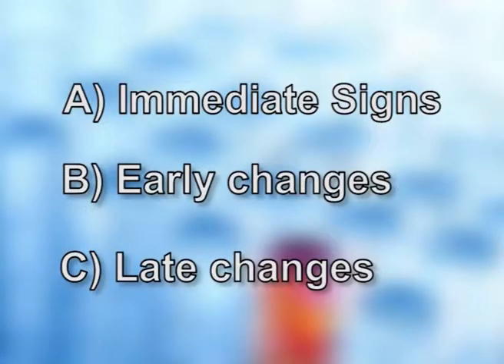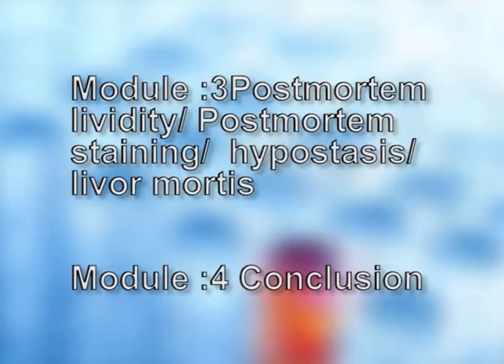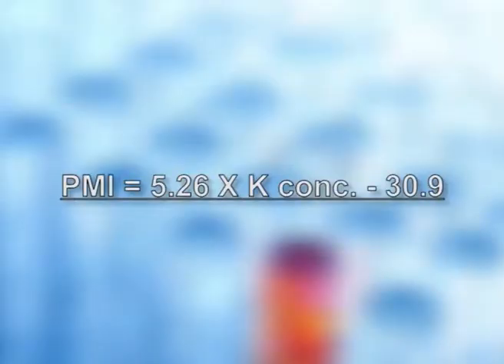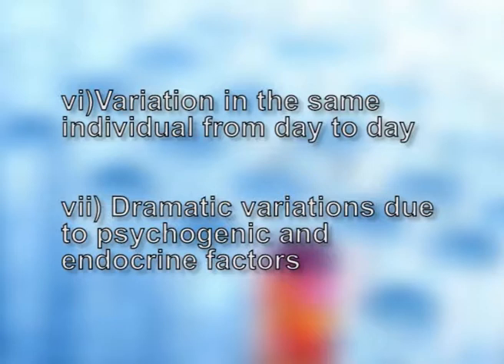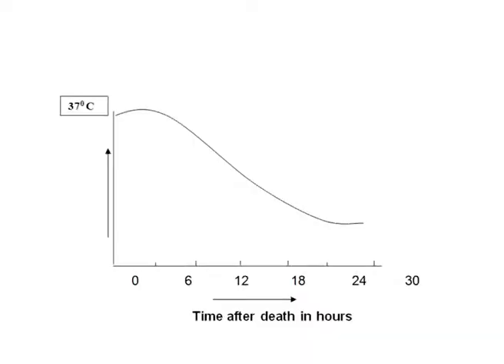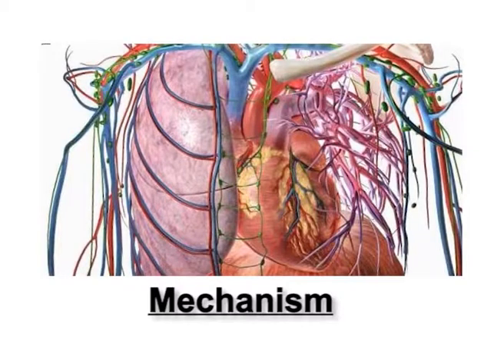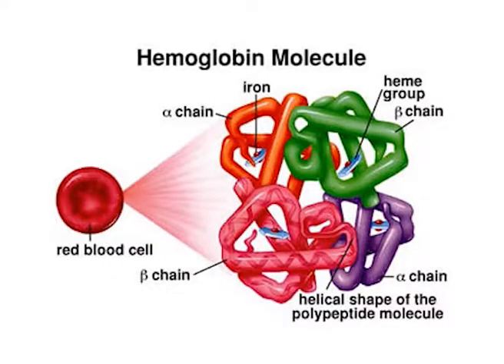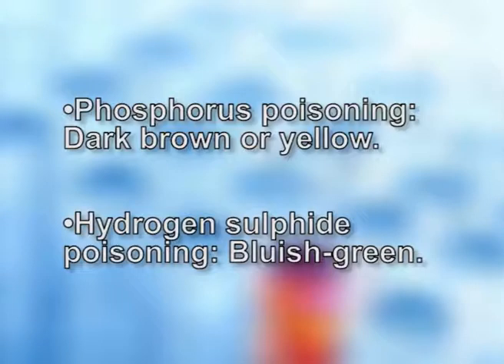Post-mortem Interval – Part I (CH-06)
Subject : Forensic Medicine
Course : UG Course in Forensic Science